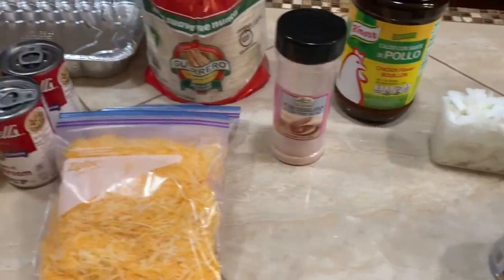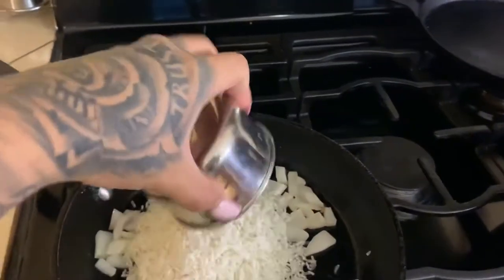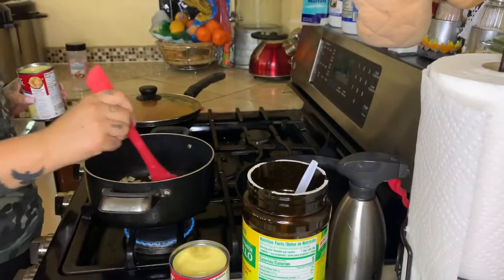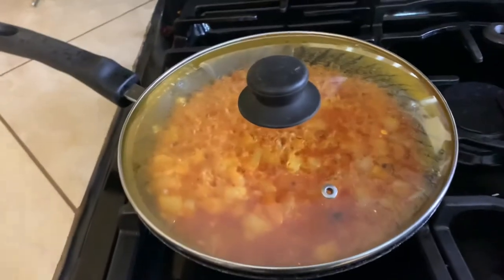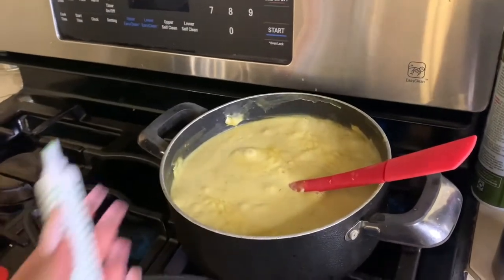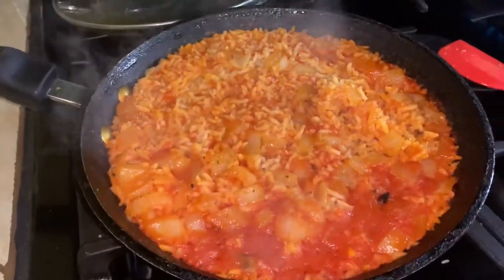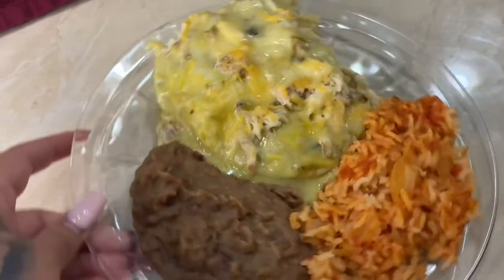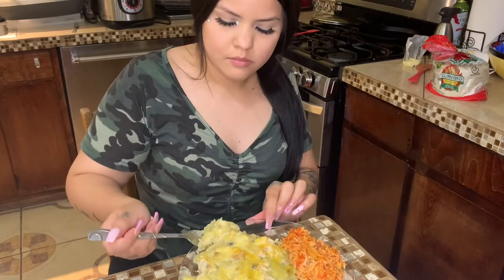How To Make Green Enchiladas +Rice || EASY & SIMPLE !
Leave Me Videos Suggestions
Gonna Stay Consistent From Now On 🤍
❣️All Love Please❣️